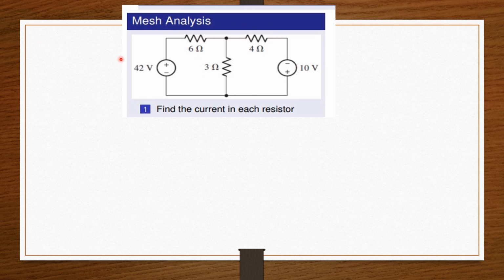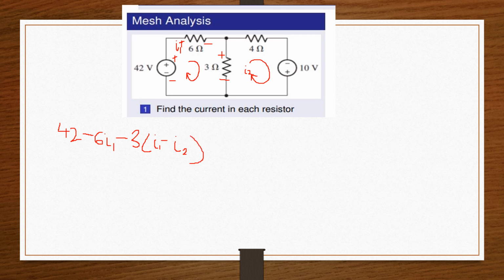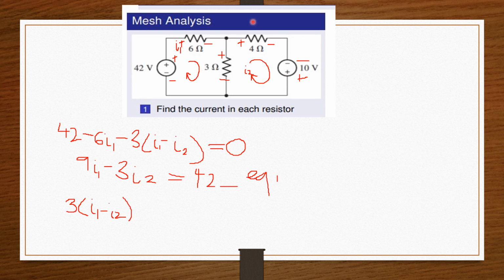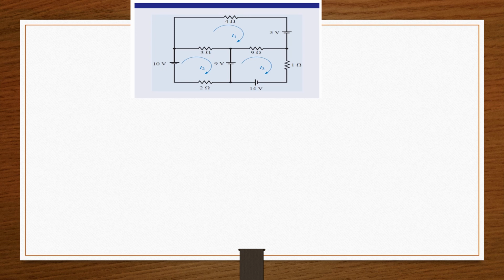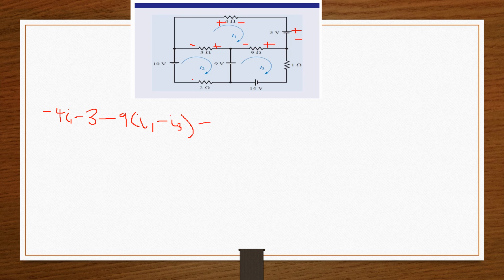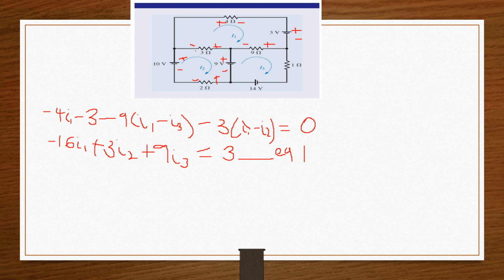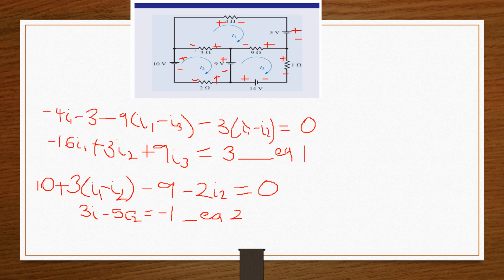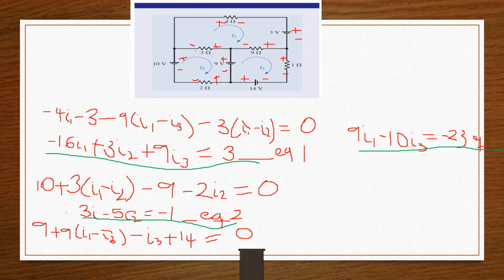Mesh Analysis || DC Circuit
This video explains in-depth The Mesh Current Method in DC Circuits.